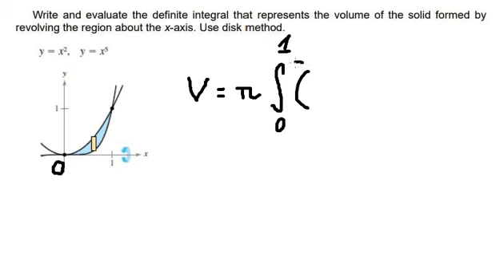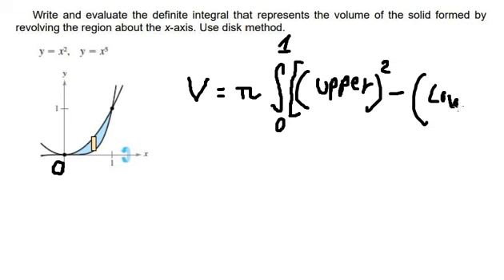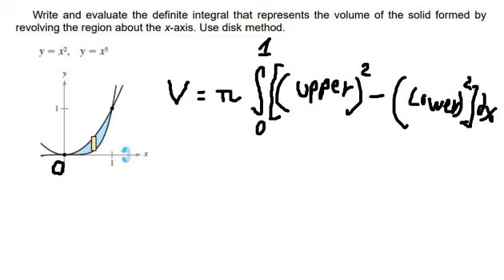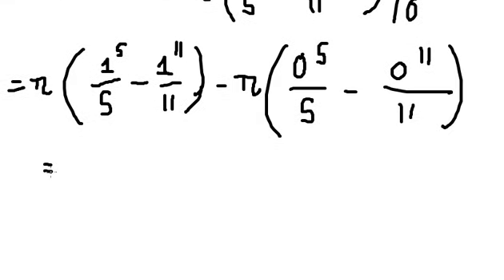Calculus Help: Disk Method to find the volume rotated x-axis, y=x^2 , y =x^5 , [0;1]